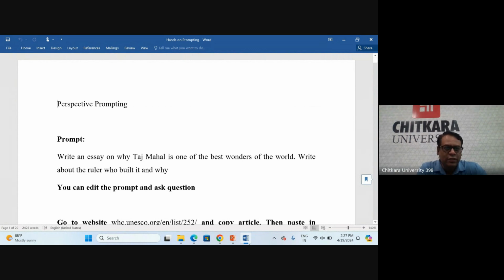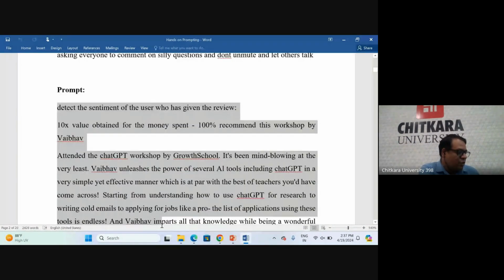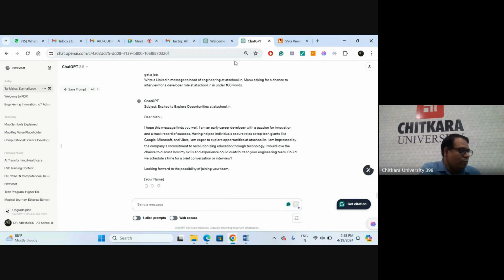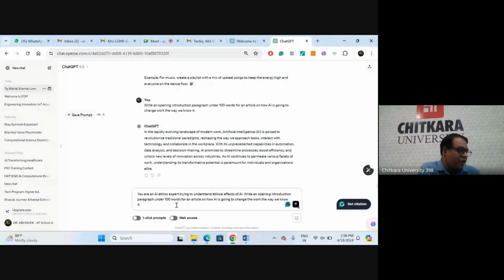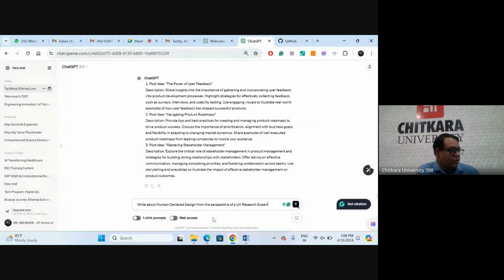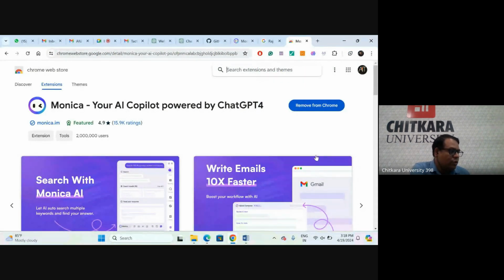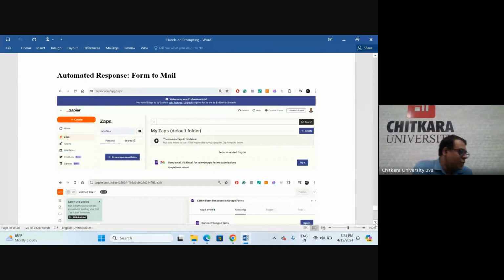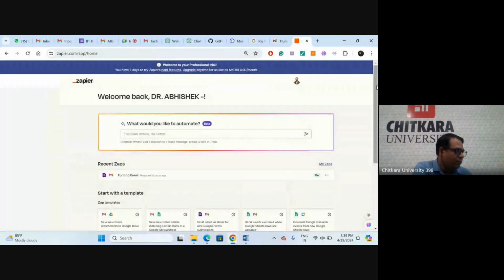AI Tools and ChatGpt Prompt Engineering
Unlock the secrets of ChatGPT prompt engineering with our latest video! Learn how to craft effective prompts to get the best responses from ChatGPT, enhancing your AI interactions for various applications. Discover tips and strategies for refining prompts to improve accuracy, relevance, and creativity in AI-generated content. Whether you're a developer, content creator, or AI enthusiast, this video offers practical insights into mastering prompt engineering for ChatGPT. Join us to elevate your AI skills and make the most out of ChatGPT's capabilities.